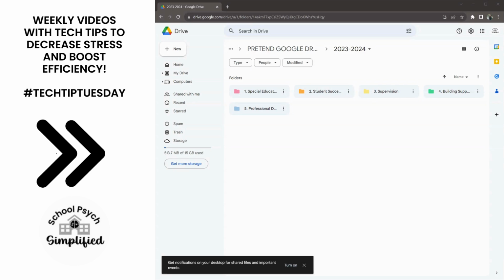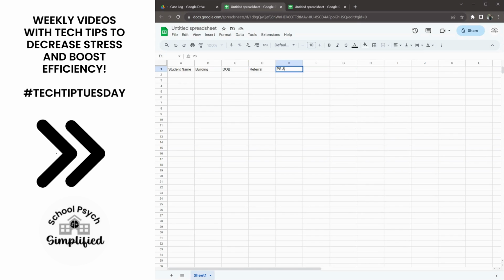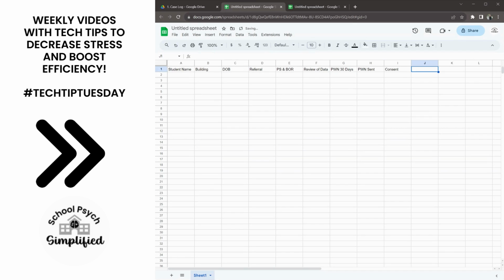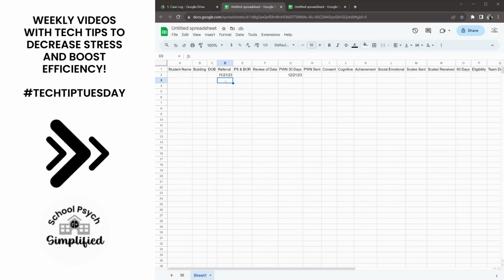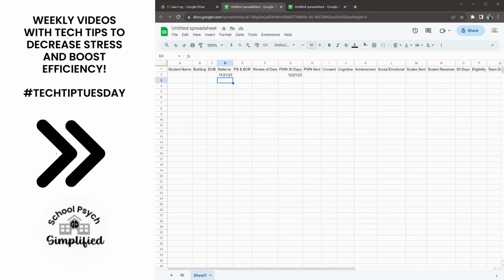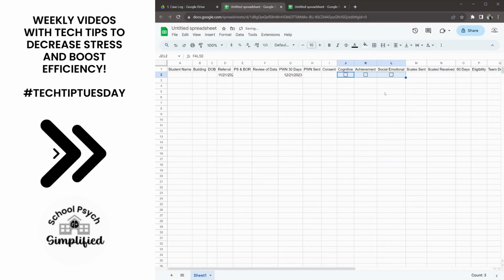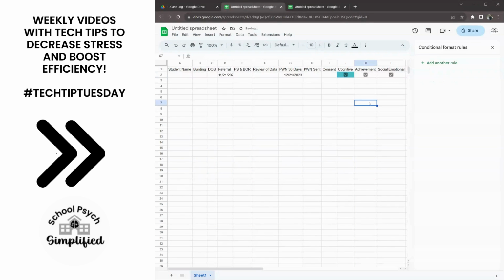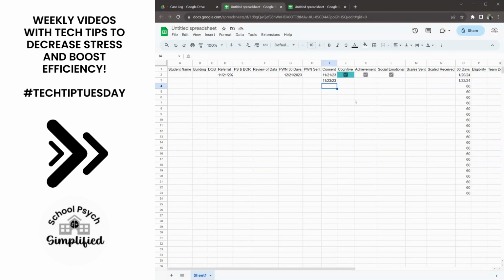TechTipTuesday Ep 5: Creating a Digital Case Log with Google Sheets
Today's TechTipTuesday is all about creating a digital case log using Google Sheets to keep track of evaluation timelines. It also features a product available in my TPT store for purchase if you're interested! In addition to keeping evaluations all in one place, this digital case log automagically calculates compliance due dates, student age, timeline exceptions, hit rate for initial evaluations, average length of evaluation events, and other evaluation data insights for advocacy! It also includes includes checkboxes to keep track of each evaluation plan!